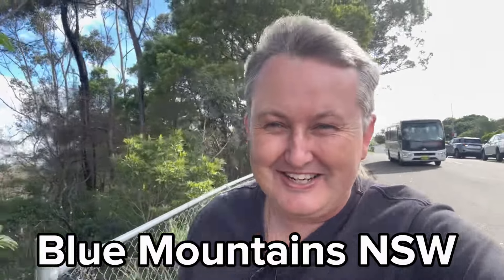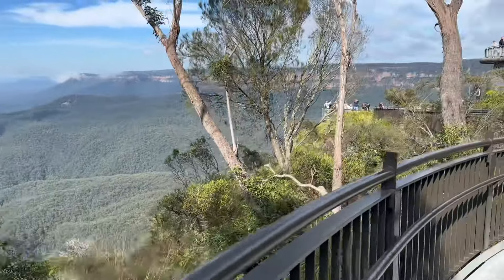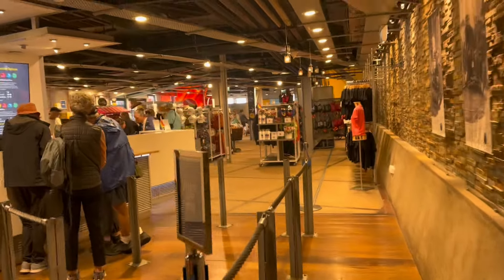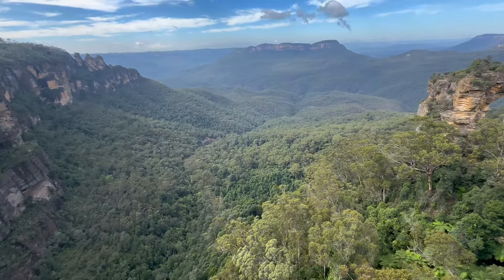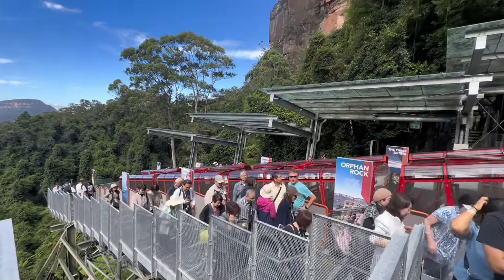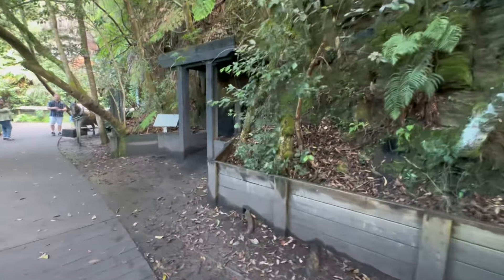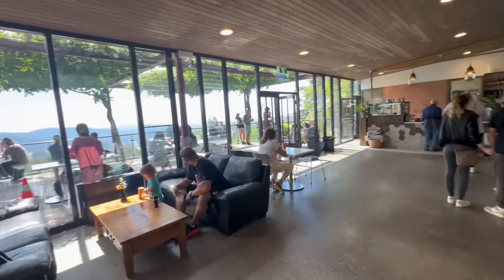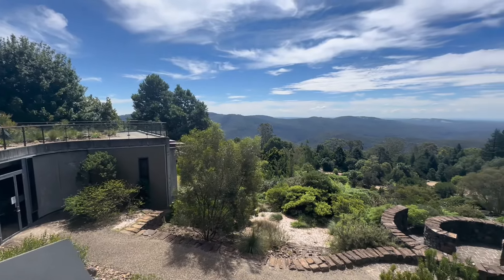A Day in The Blue Mountains New South Wales Australia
A day in the Beautiful Blue Mountains NSW Australia - Echo Point, 3 sisters Katoomba, Mount Tomah Botanical Gardens & Fruit picking at TNT Produce & a Irish Pub - Blue Mountains is a Major Tourist Attraction In Sydney Australia and is a must visit if you are in Sydney.

Echo Point 3 Sisters Katoomba New South Wales Australia

Mount Tomah Botanical Gardens Mount Tomah New South Wales Australia